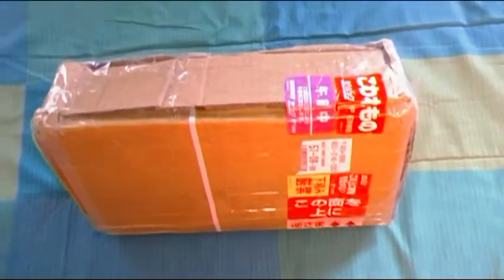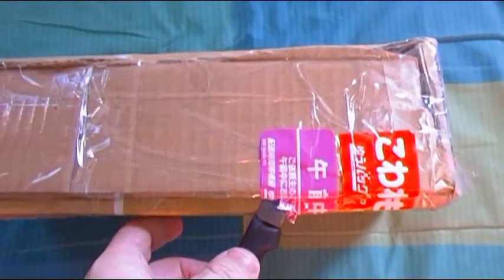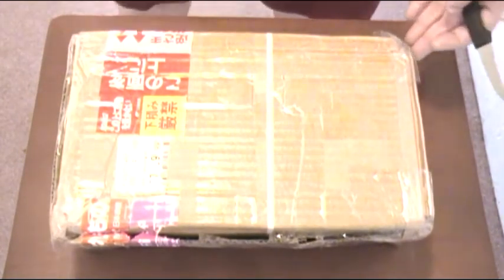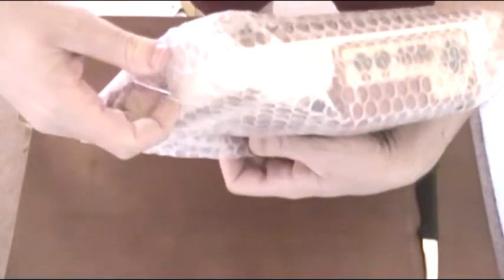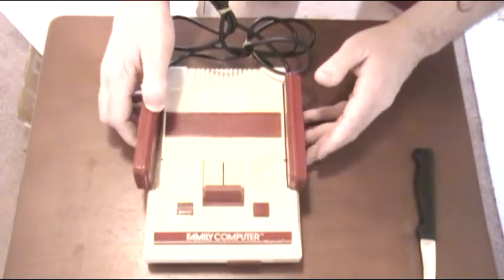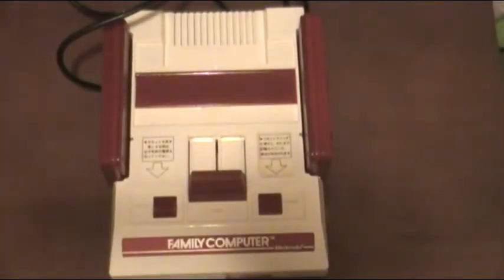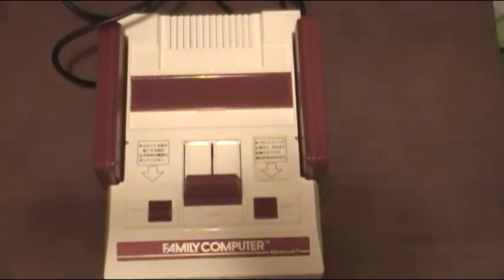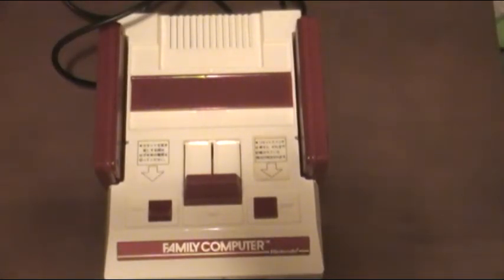A Special Unboxing!!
This is another package opening video. This package is video game related.  Also, there is an update on this video. BTW, the package is from Japan. Enjoy.